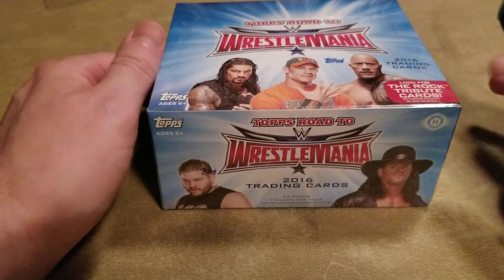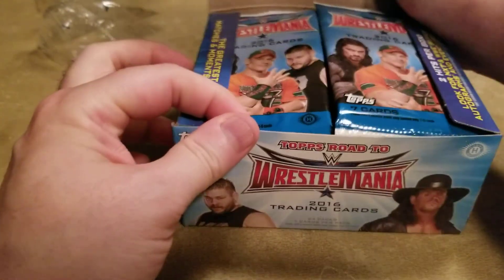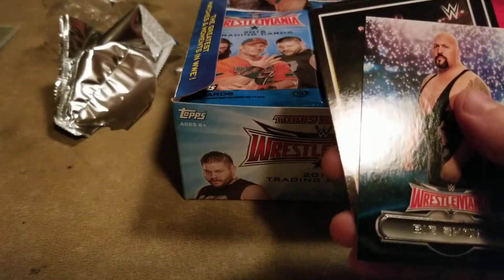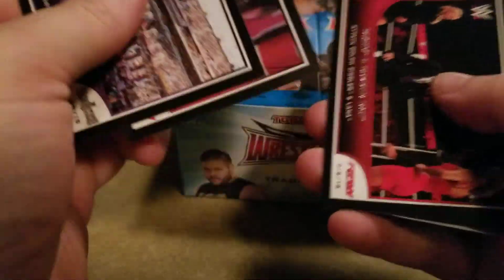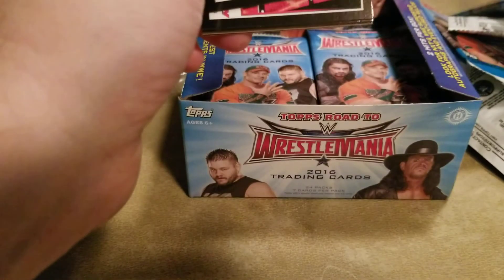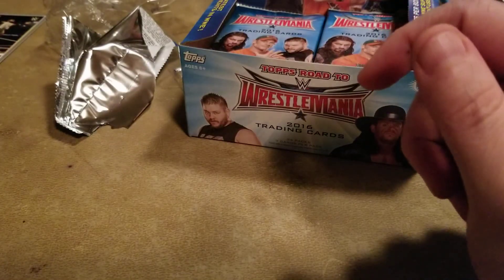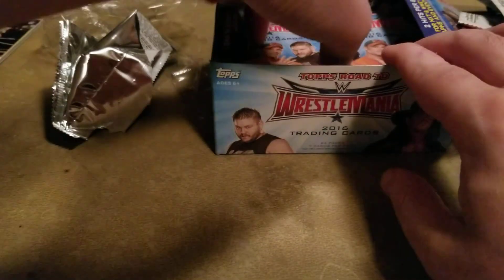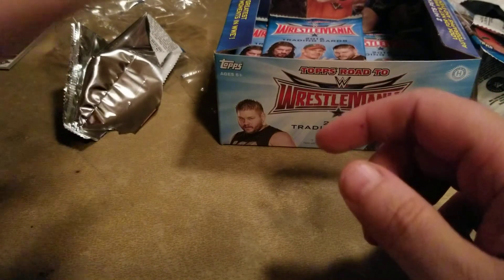Retro Hobby Box Break: Topps WWE Road To WrestleMania 2016